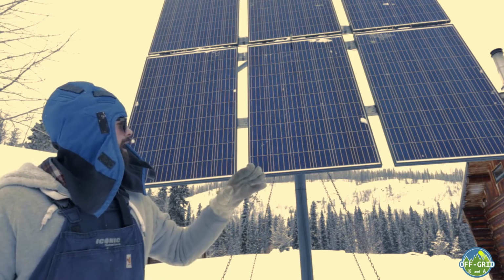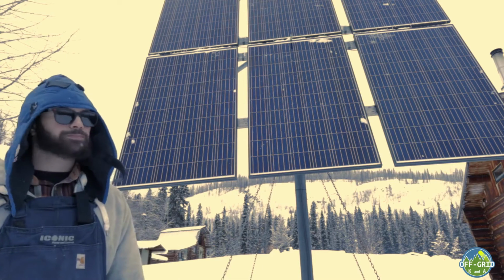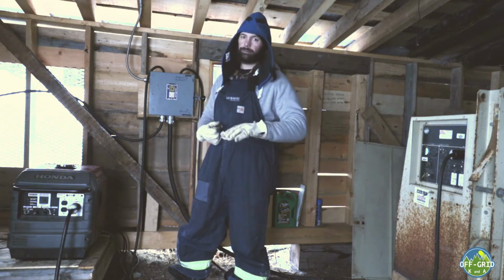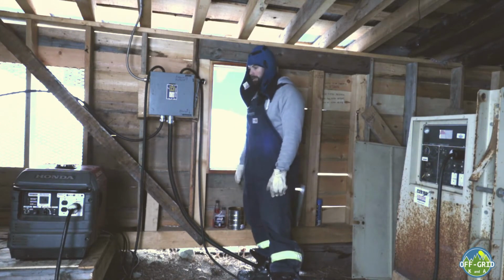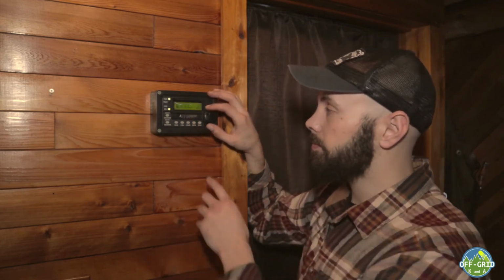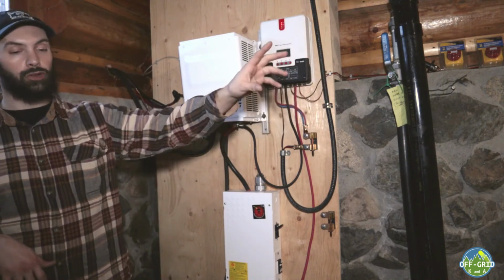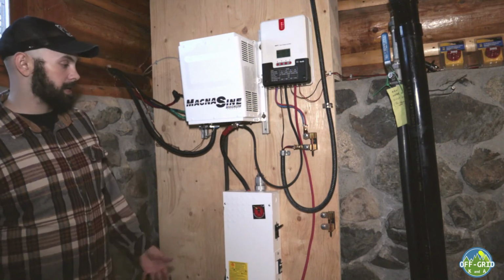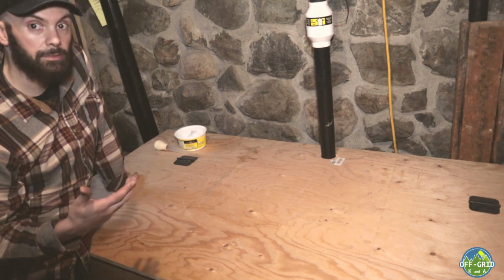Our OFF GRID SOLAR POWER SYSTEM // HOMESTEADING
In this video I take you through our 1600 watt off grid solar system and explain how we power our homestead with an alternative power source. This solar power system includes generators and a solar control system.

Coming at you from the wisdom and experience of 20 years, here's a full (electrical) detailed explanation of what we have, how it works, and how we use it. Buckle up everyone...we're in for an educational field trip, and from the comfort of your couch!

Here is our simple solar power set-up for our remote off grid house. We are using a Magna Sine 1500w inverter to power everything in the house with a 1600 watt solar controller and 6 solar panels. We power all our lights in the house as well as two deep freezers, a fridge, and 2 laptops with plenty of power to spare. The only down side: when we don't have enough sunlight or stored energy for a couple of days, we need to run one of the two generators to give the batteries a little bump.